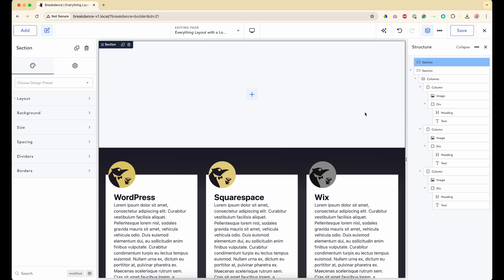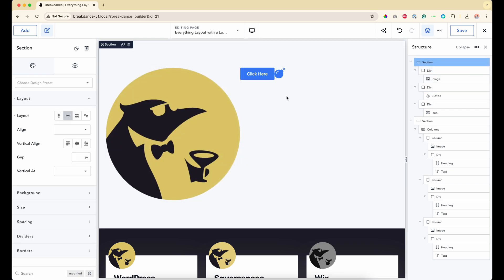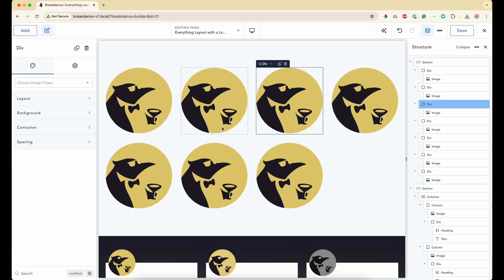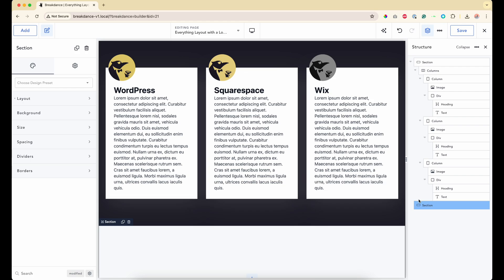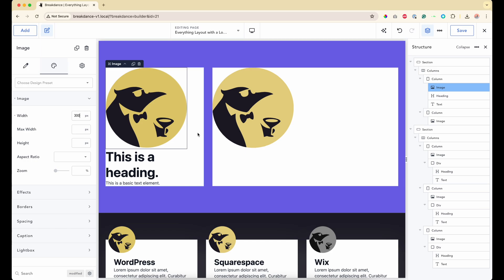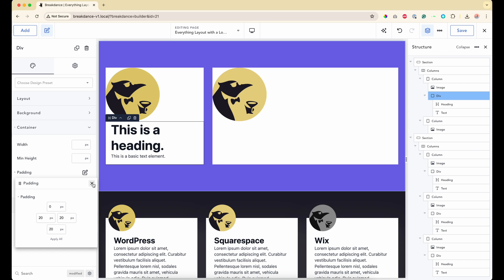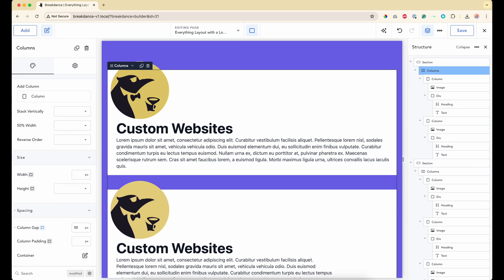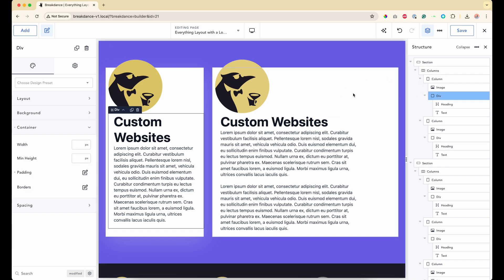Sections, Divs, Columns, Layouts, & Responsive Design (in Breakdance 2.0)